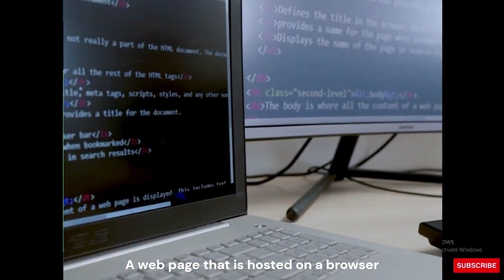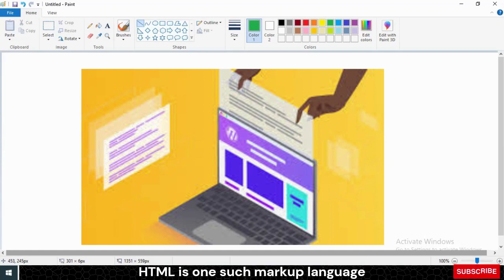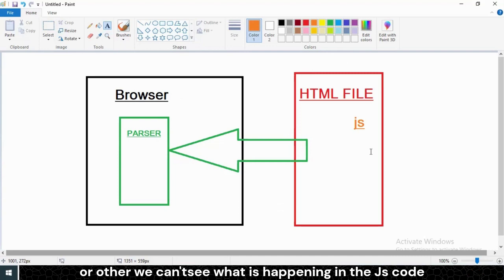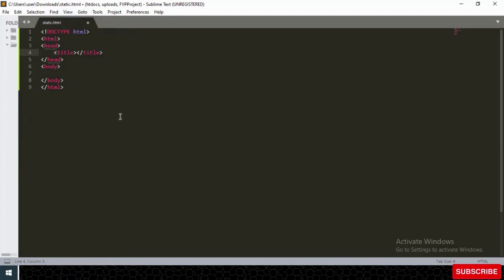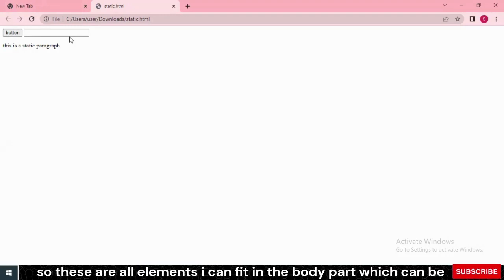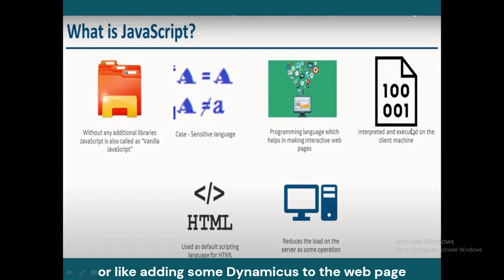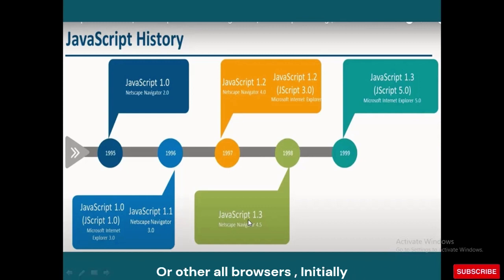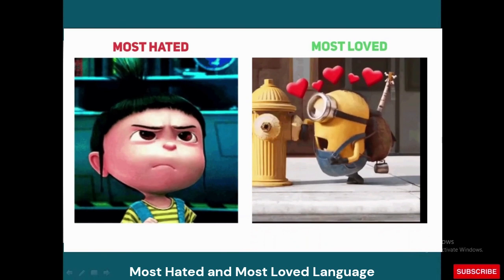Introduction to JavaScript | JavaScript Tutorial Part 1